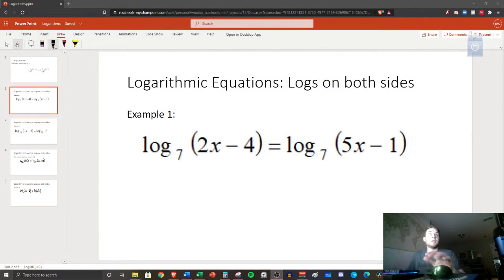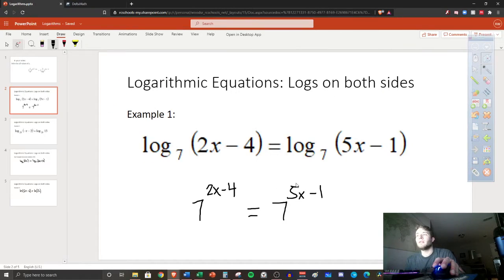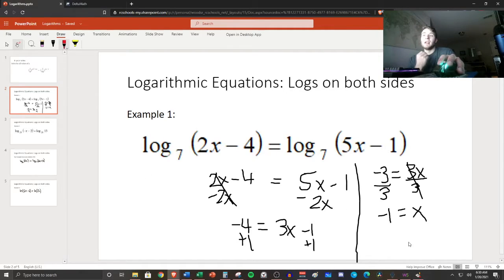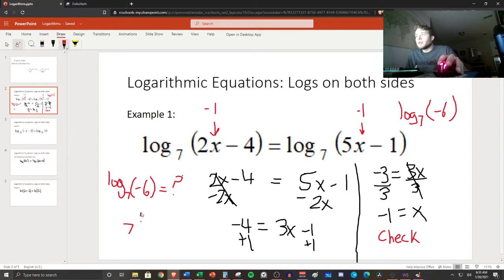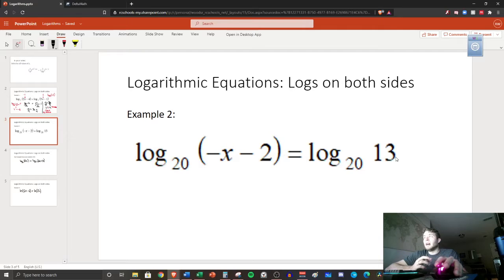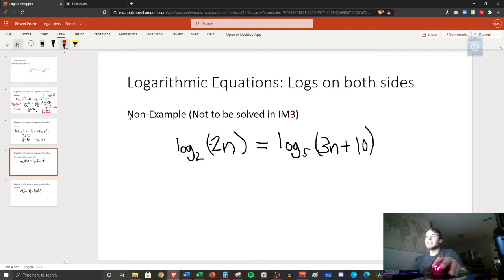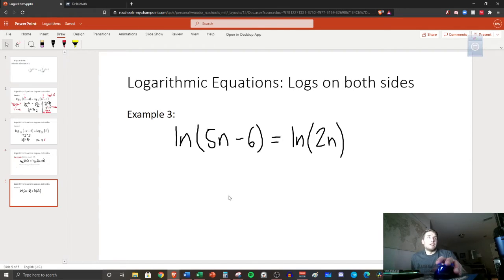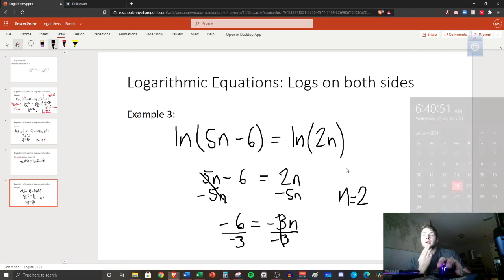4.2 Logarithmic Equations